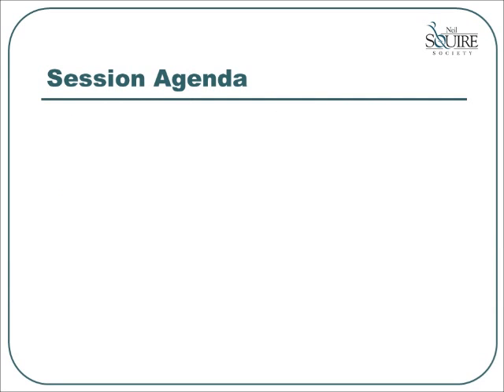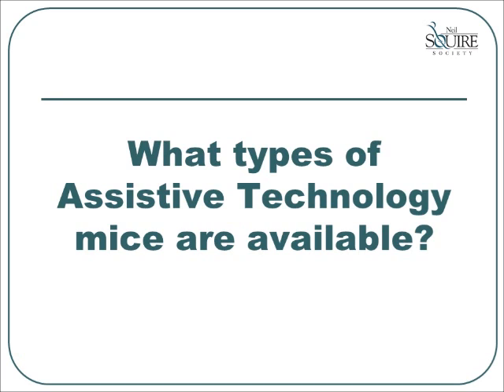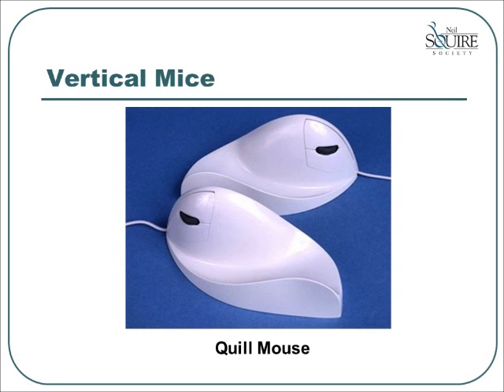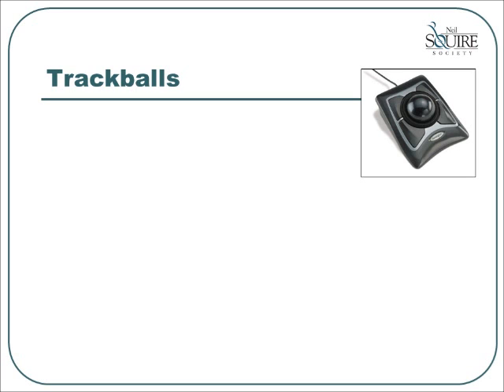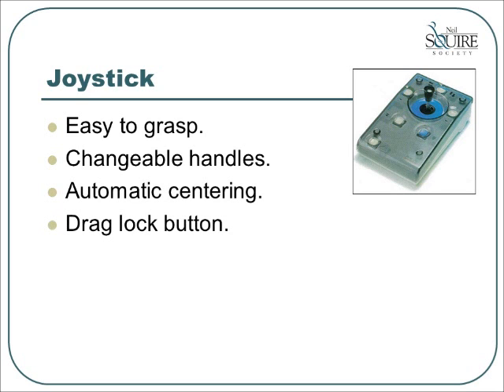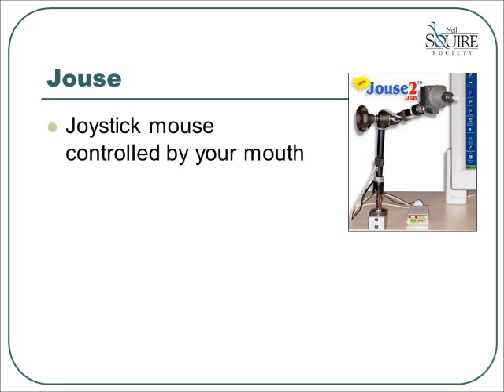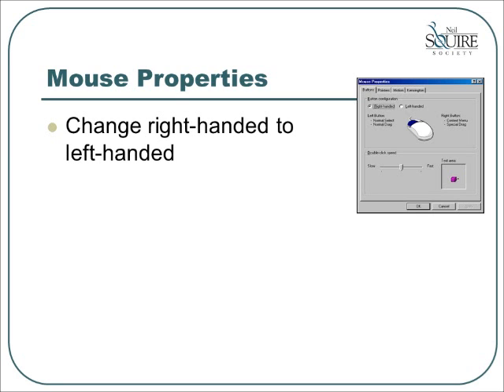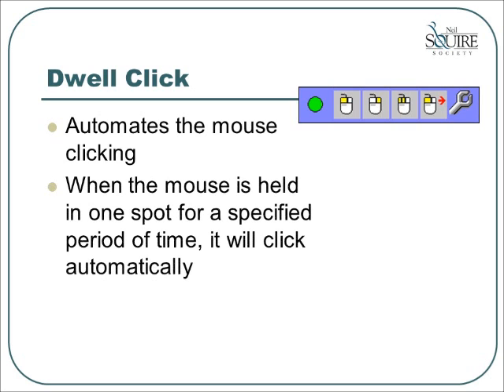Intro to AT Mice